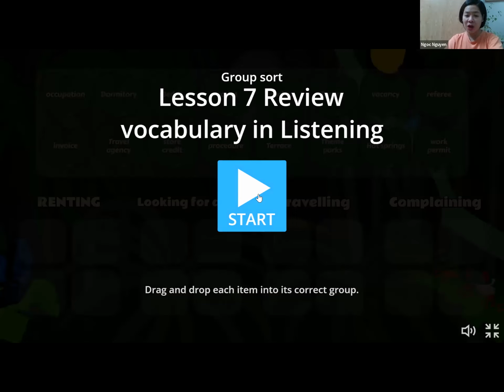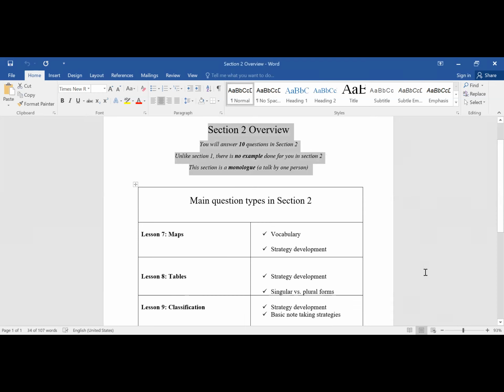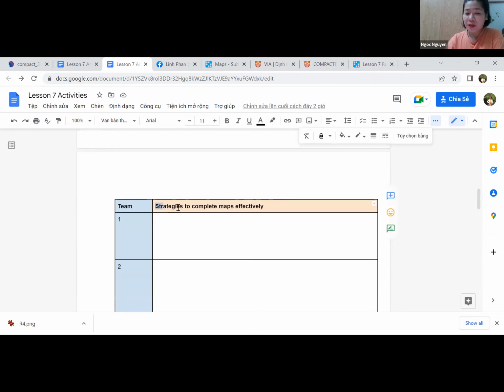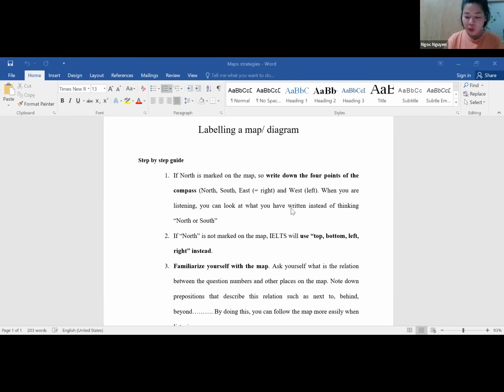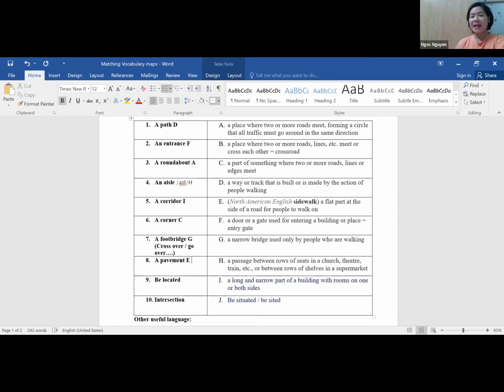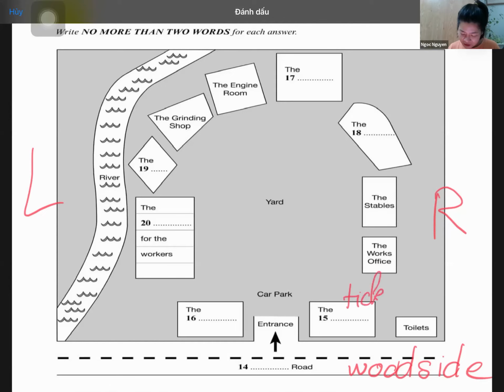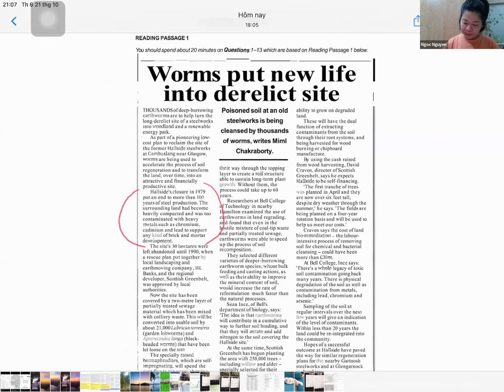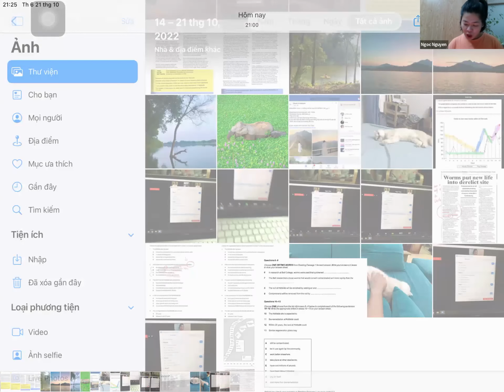Reading and Listening Class Starting in Sep 2022 Zoom 7